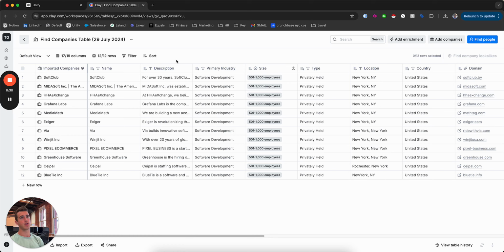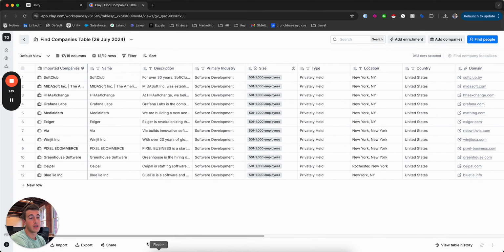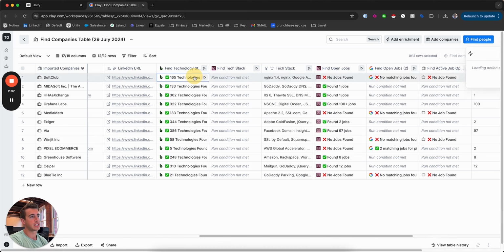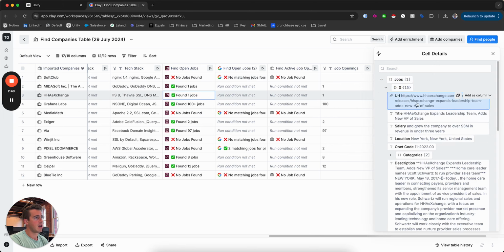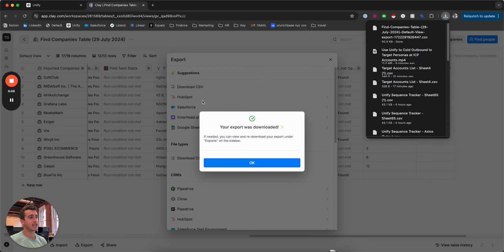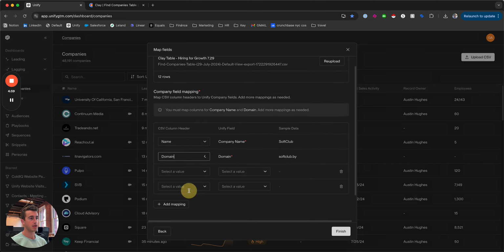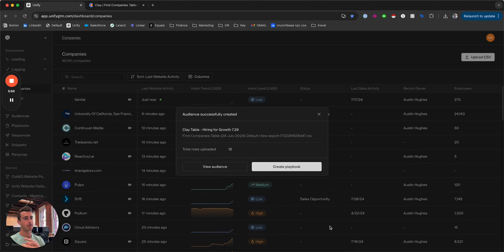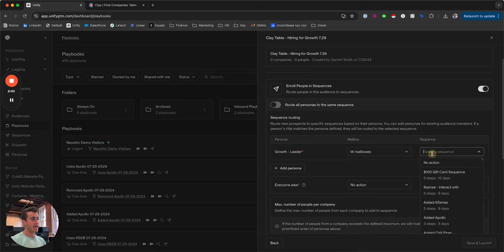Use Clay to Find Companies and Unify to Prospect for Target Personas and Automate Outbound to them